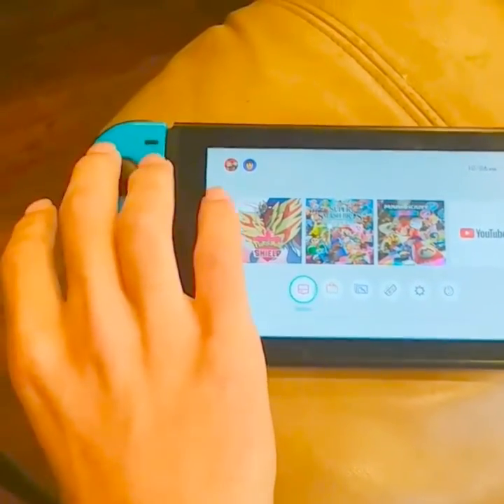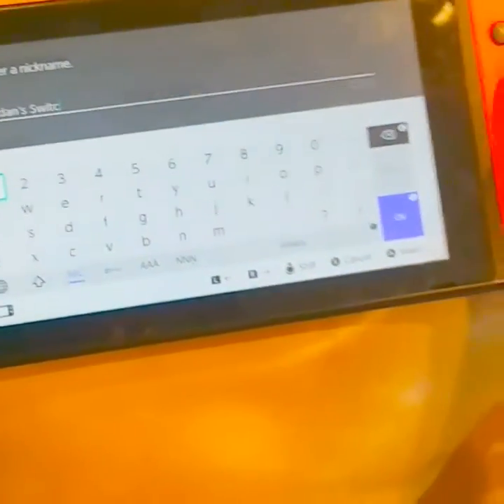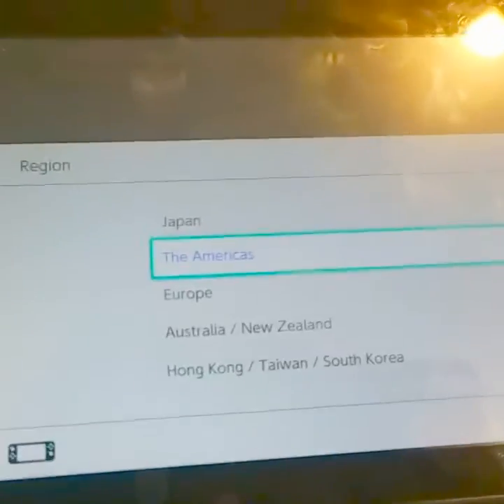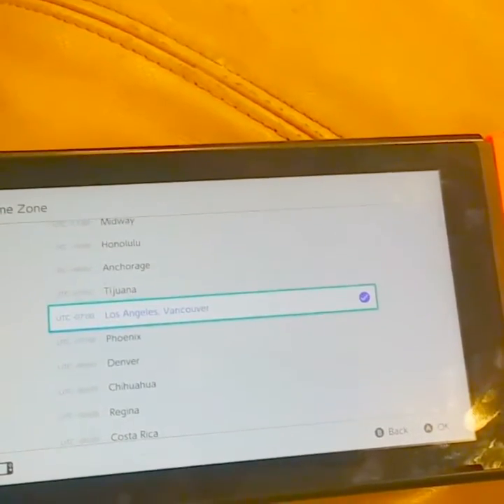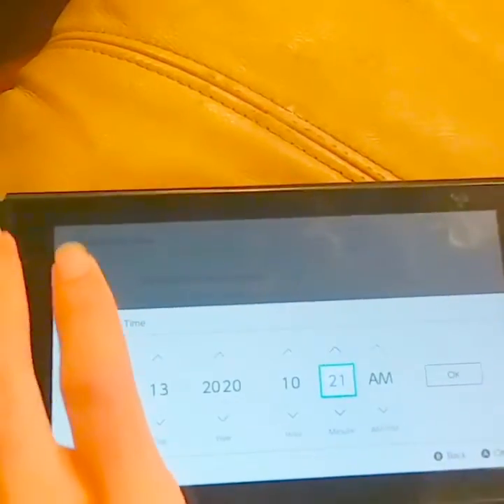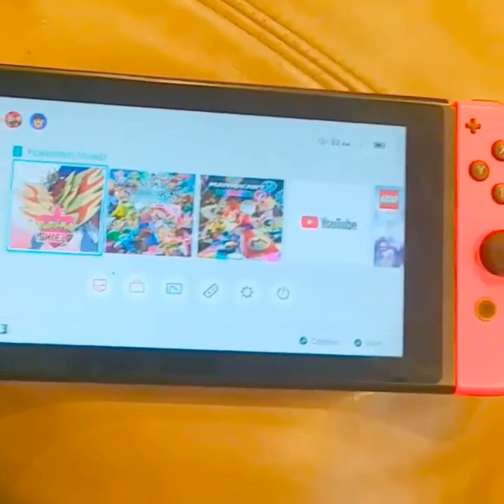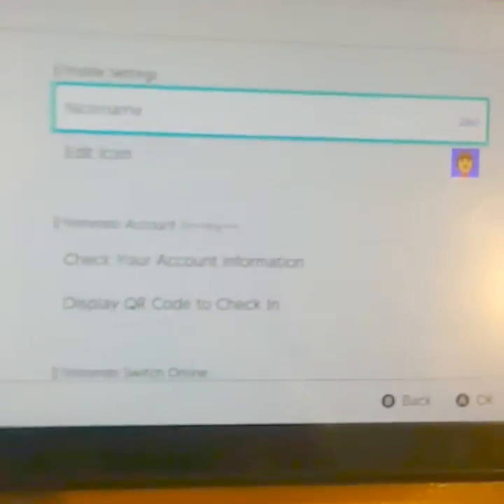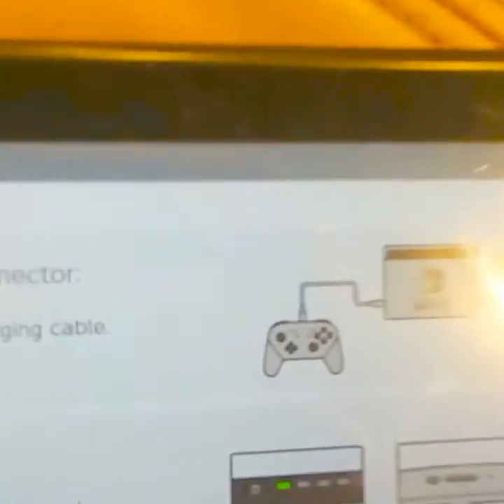How To Set Up a Nintendo Switch (Video/Film project)